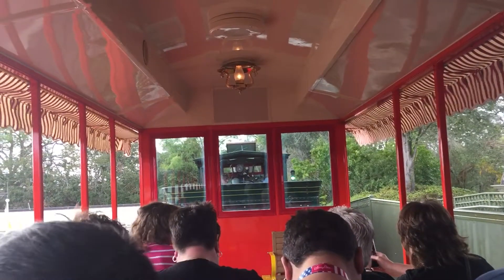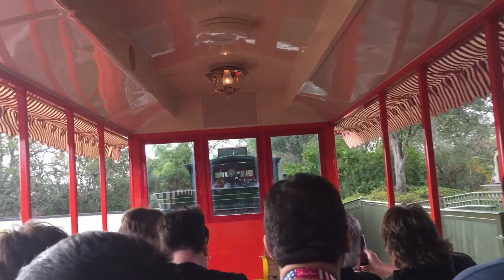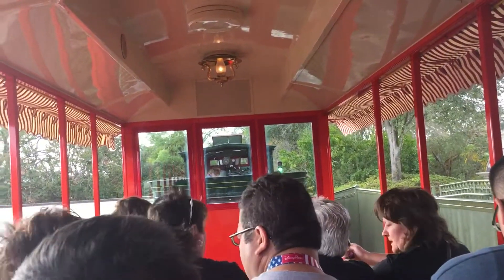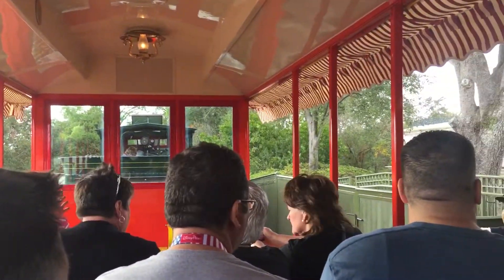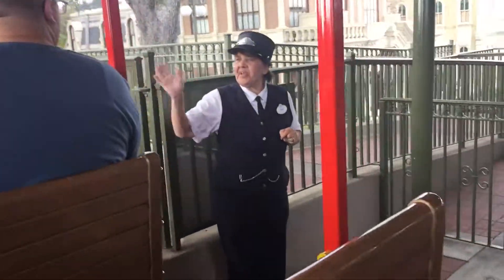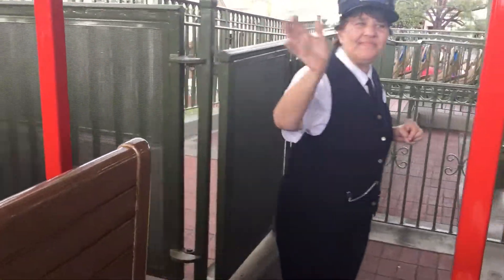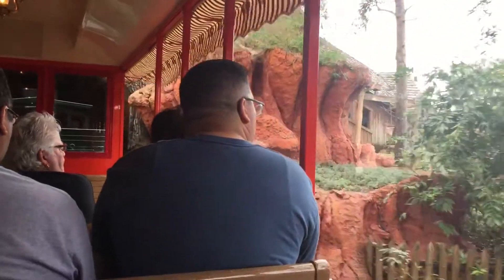WDWRR Lilly Belle leg 1 Main Street To Frontierland